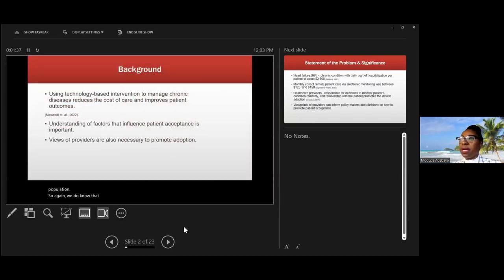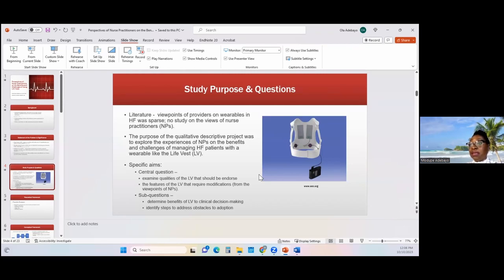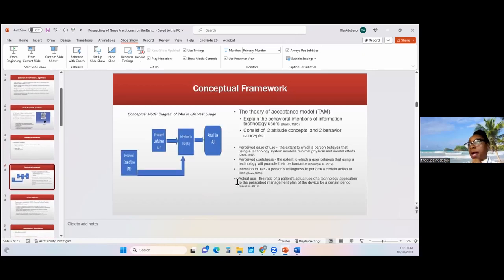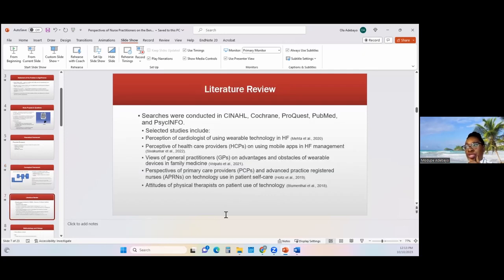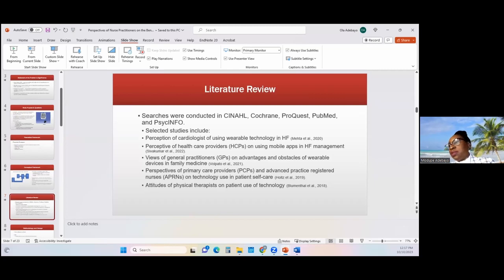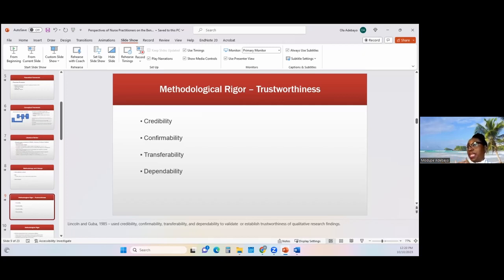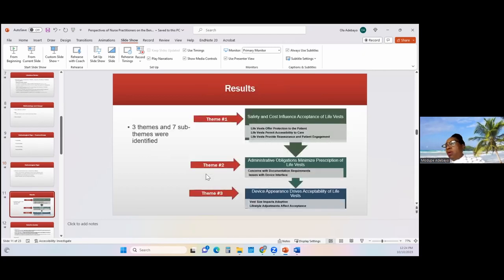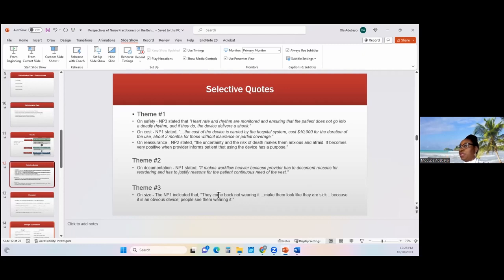Modupeola Adebayo | Augusta University | USA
Perspectives of Nurse Practitioners on the Benefits and Challenges of Using Life Vests